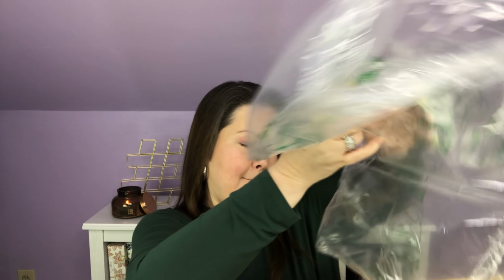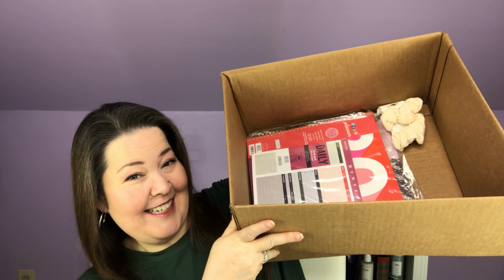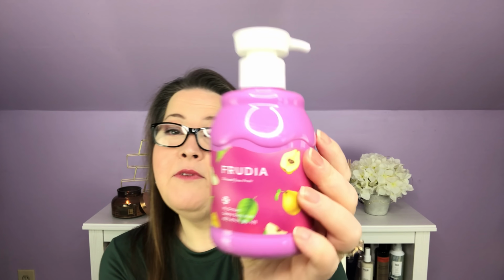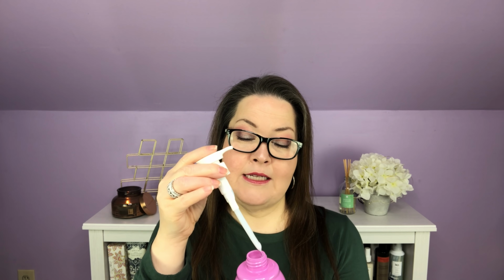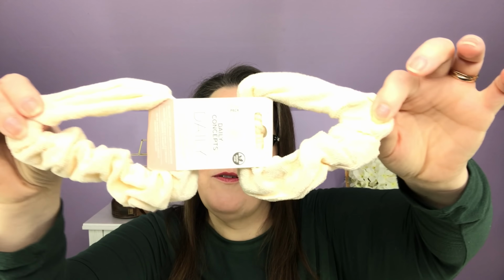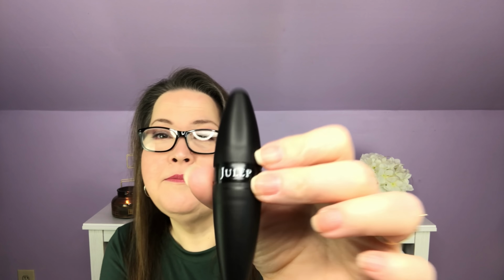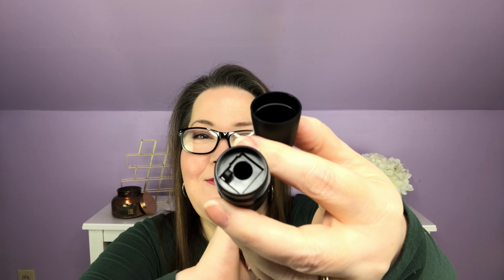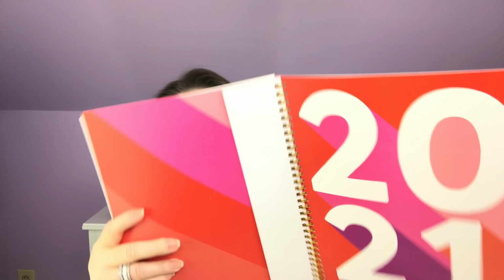Fabfitfun Edit Sale Unboxing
You have to just love a good Fabfitfun Edit Sale .even it if is shopped a little oddly 😂😂

EverythingProof Video explaining her new subscription box!
To sign up with 10%off you can go to

Vine Oh!

GlossyBox
Plus you will save $5 on the Rodial box and $10 on the advent calendar.

Causebox
$10 off your first box!

Grove Collaberative
5 Products FREE with your first order.